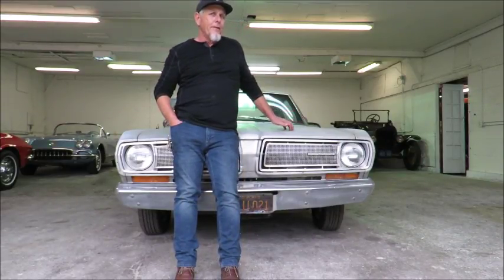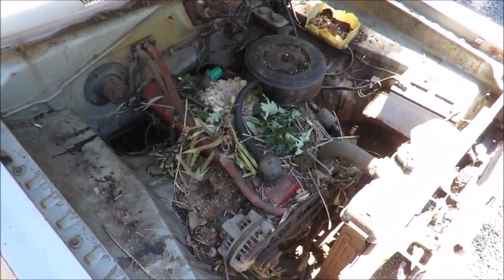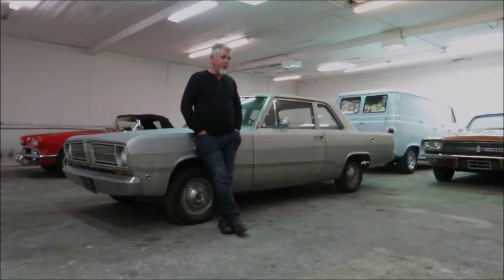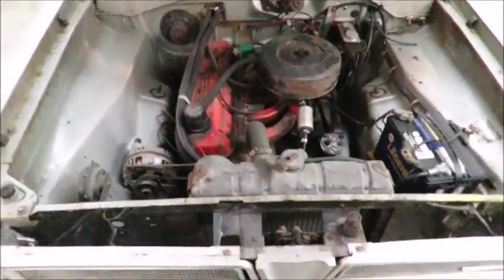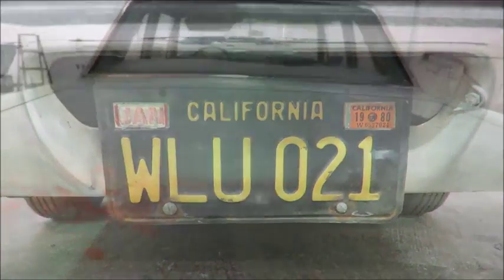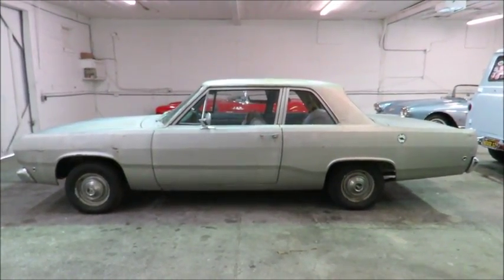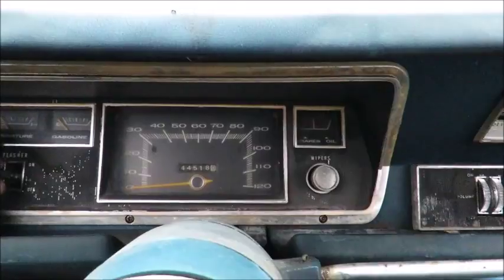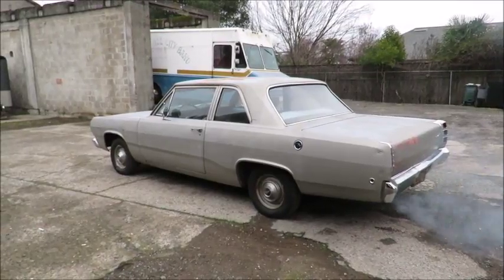1968 Plymouth Valiant 100 Saved from Sonoma Fires 2017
1968 Plymouth Valiant Coupe
1-Owner California Car, 44k Miles

to see a detailed photo gallery of this cool barn find.

While picking up a nearly perfect '56 Thunderbird I found this old Valiant in the yard of its original owner tucked under a tree with old, flat bias ply tires dating back to the mid 1970's. I looked inside and to my surprise, the odometer read only 44k miles. I took a look at the sticker on the original black license plate to find the last time it was registered was 38 years ago in 1980. The car had clearly been sitting in this same spot since & only had 12 years of use. This was later confirmed by a neighbor. All of a sudden this Valiant was more interesting to me than the Thunderbird! I felt an obligation to save this poor old car as I was told it would be headed to the wrecking yard as the estate was being sorted out. I made a modest offer on the car knowing full well that while there wouldn't be a profit in it for me, at least I could enjoy the satisfaction of saving this one-owner diamond in the rough from the crusher. Us car guys are like that. Some people save cats. I seem to jump at the opportunity to save a poor old car a couple of times a year and this was my calling on this summer afternoon. I had to do it.

I called my flatbed truck driver, Paul. He brought the car to my mechanic and we got to work. We replaced the gas tank, fuel sender, installed a new set of tires, replaced the brake cylinders, repacked the wheel bearings, cleaned the carburetor, soaked the cylinders for several days in Marvel Mystery Oil, changed the fluids, installed a good battery and got the old slant six to start and run. A quick cruise and it was clear the 37 years of sitting had caused the rings to go as evidenced by the smoke emitted. But it starts runs smoothly and drives down the road, shifts well and brakes just fine now.

The body is in remarkably good shape. The only downfall is rust that is only the front floor sections and a very small rust spot in the trunk. (See photos). The patch panels for the floors are readily available and the small hole in the trunk would be easy to fix. The interior will need to be completely replaced and of course, somebody will want to repaint the car as well. This could be a fun project for its next owner.

This is a great candidate for a V8 conversion, especially since it has a manual transmission. Of course, it would also be a fantastic first car for a young car enthusiast or someone handy with a limited budget. And because it runs and drives, loading onto a transport truck will be easy.

The car is located here in the Sonoma Wine Country about 45 minutes north of San Francisco. The title is clear. It still has it's originally issued black and gold California license plates.

 VIN: VL21A8E103872